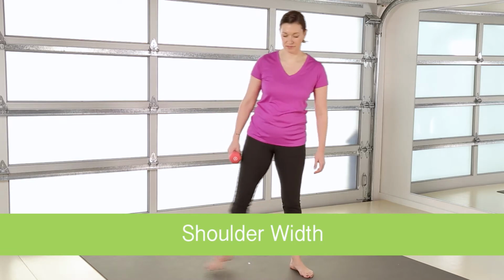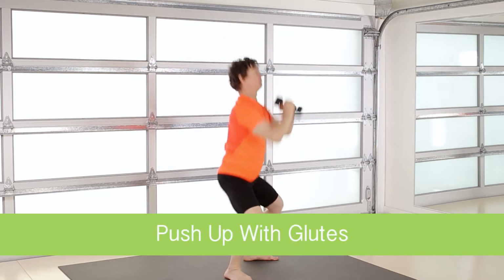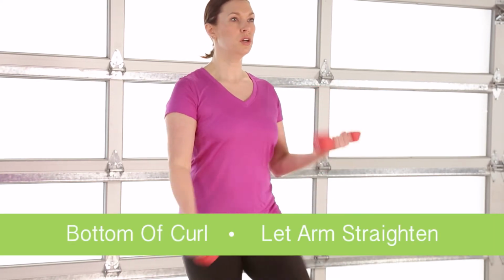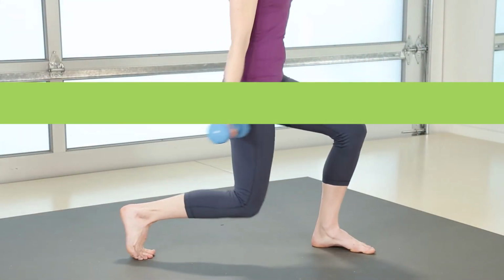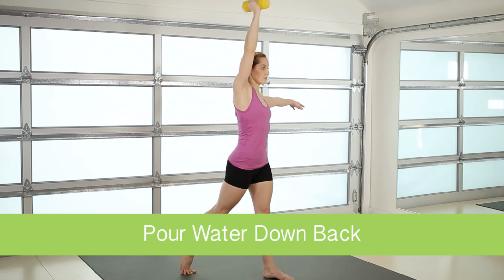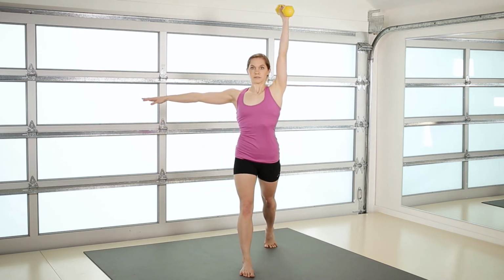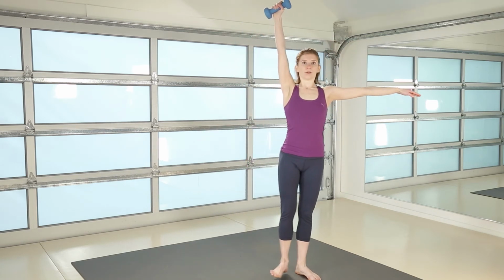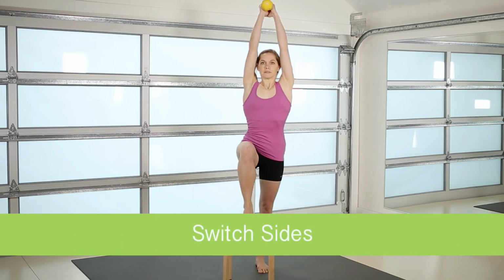Dancing Dumbell Advanced Video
This Advanced video is faster and has more reps.  You should practice the beginning video of the workout first.  Here is the link to the beginning video:

I hope your will consider investing in one of these Frosta Ikea stools.  We will be using them in many coming exercises.   Here is a link to the stool:

Happy exercising, Chris